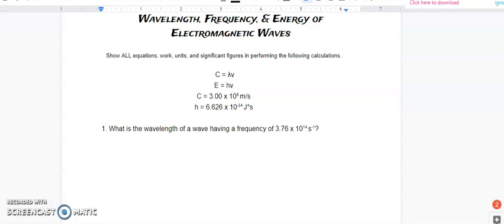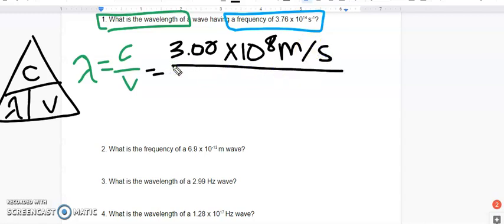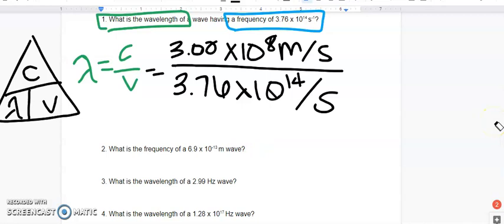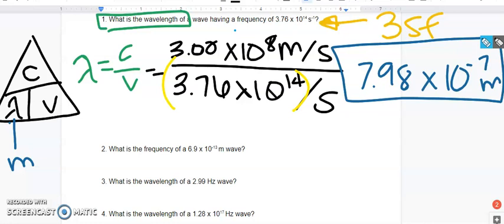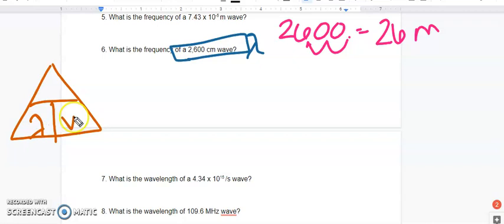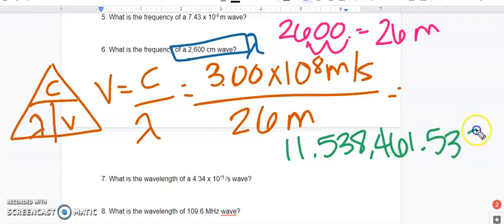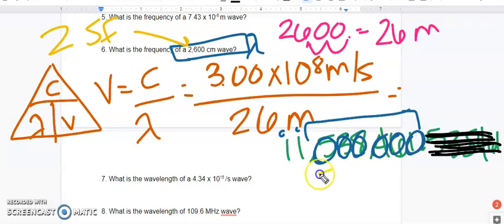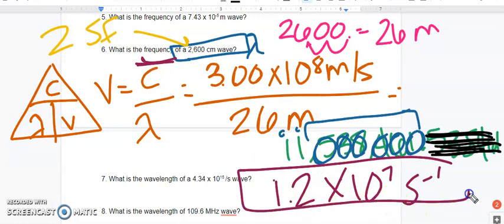Wavelength and Frequency Chemistry Equation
Here is a quick review of our chemistry math equation when we solve for wavelength and frequency.